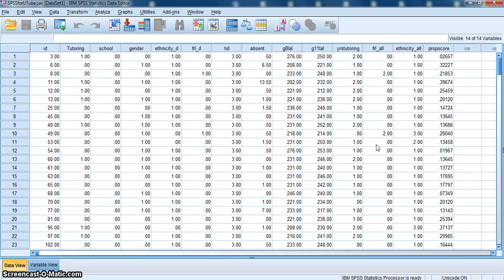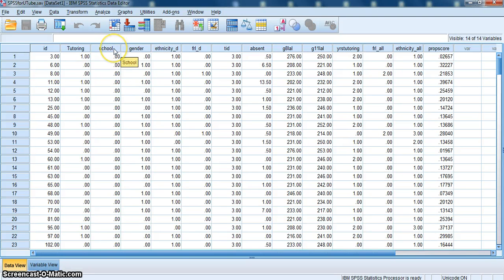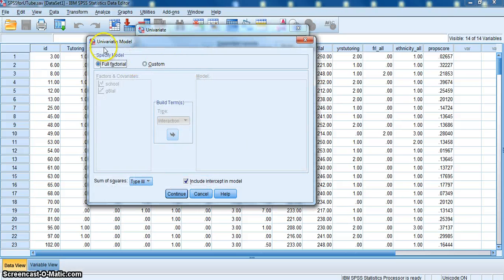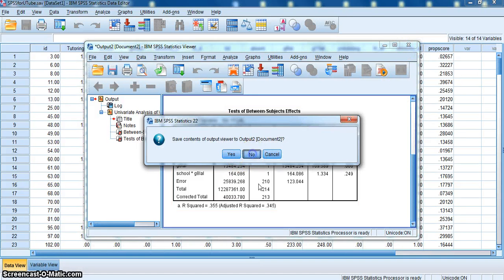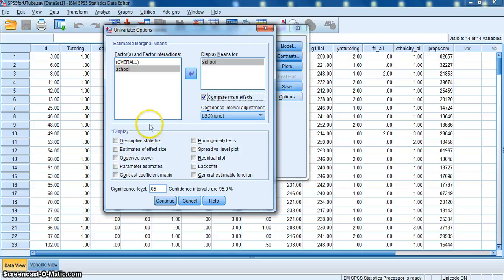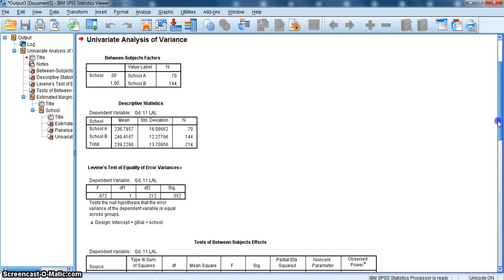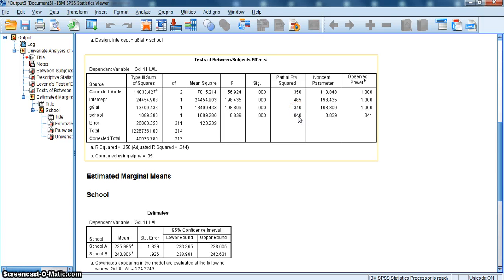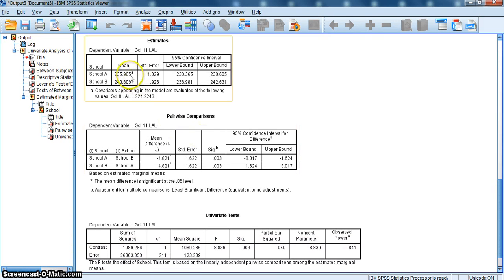ANCOVA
This short video will demonstrate how to run a simple Analysis of Covariance (ANCOVA) in SPSS to see if there are significant differences based on one main effect while controlling for a covariate.